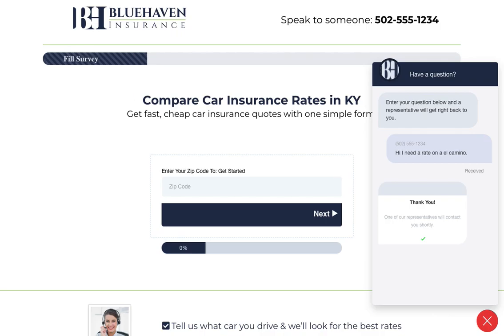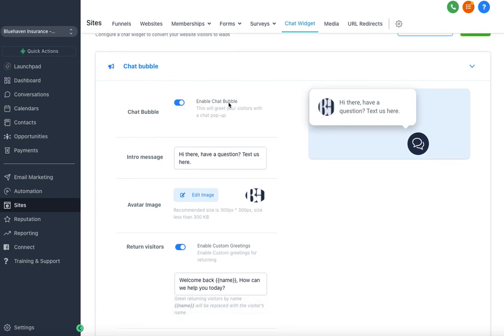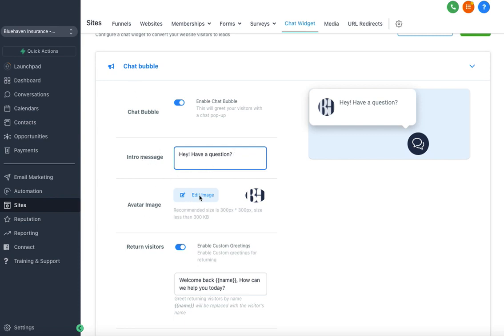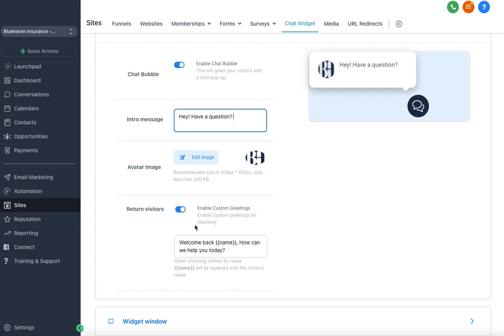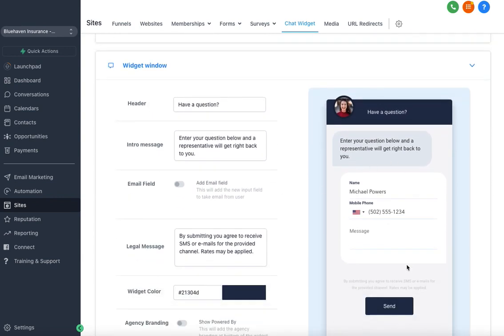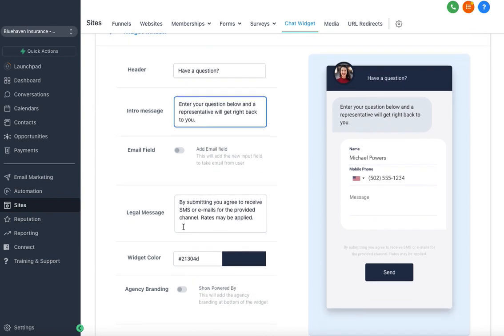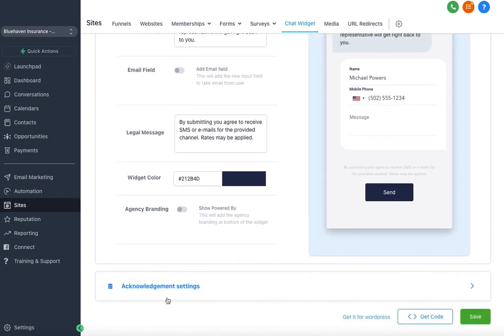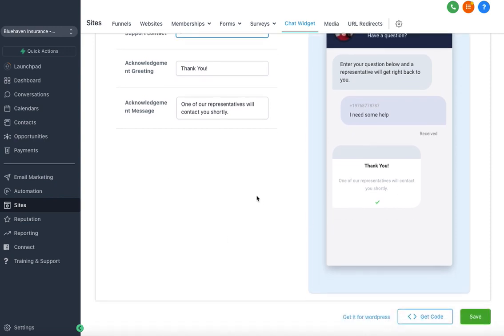Live chat setup